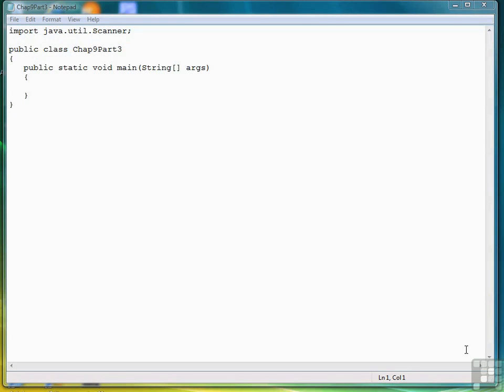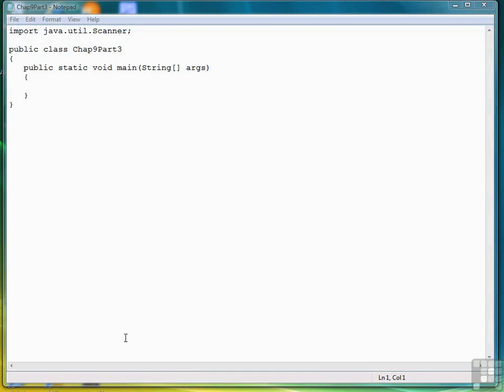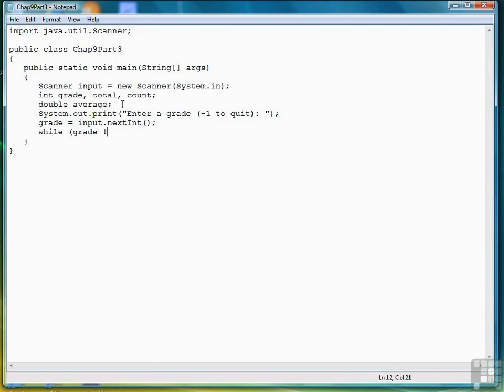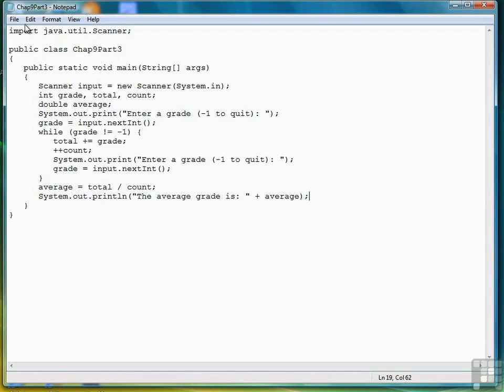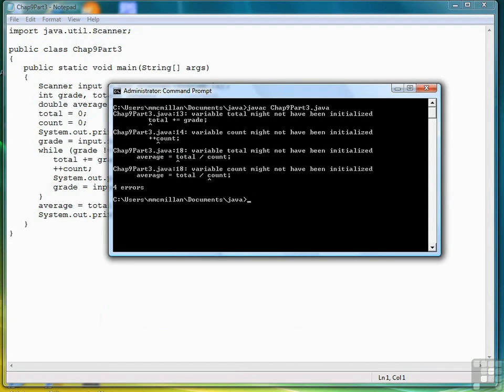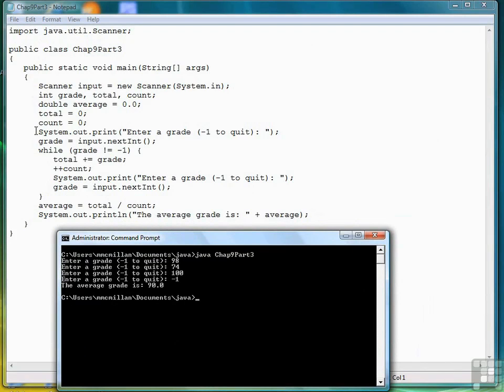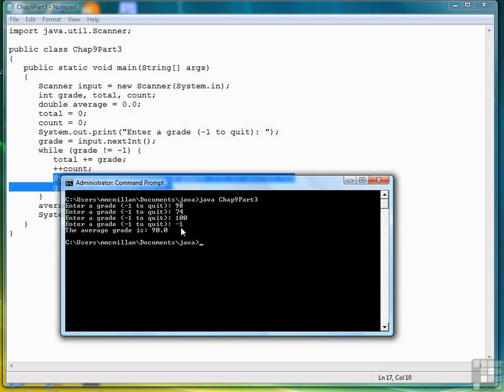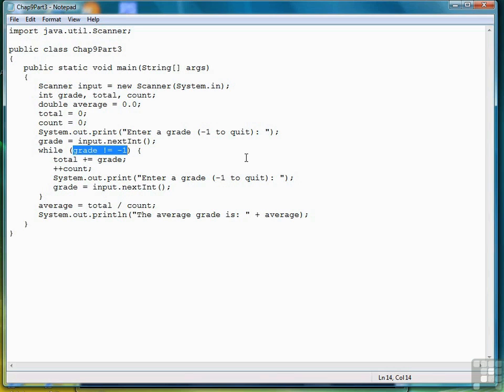09 03 Condition controlled while Loops